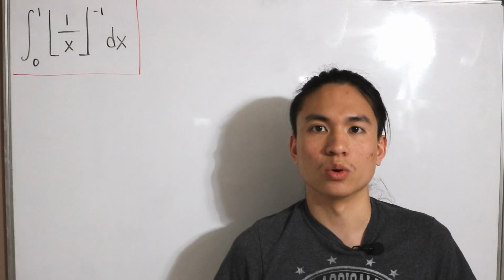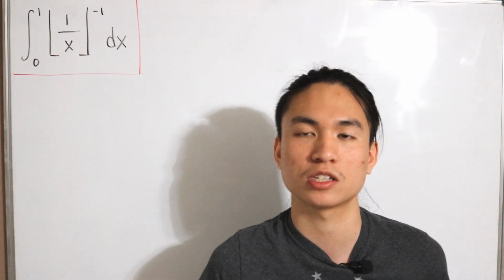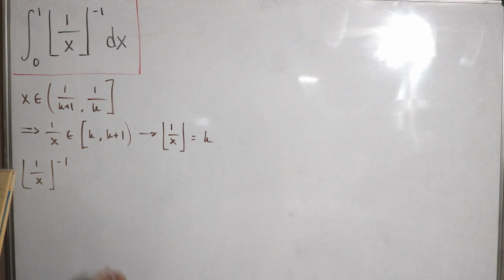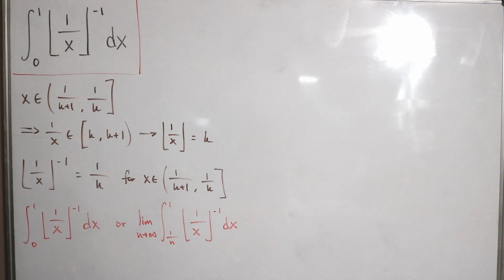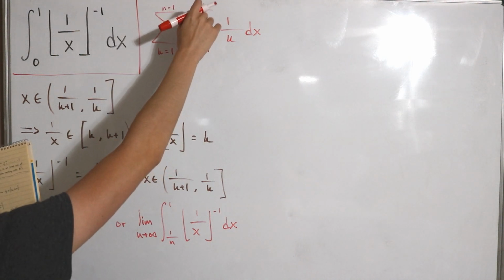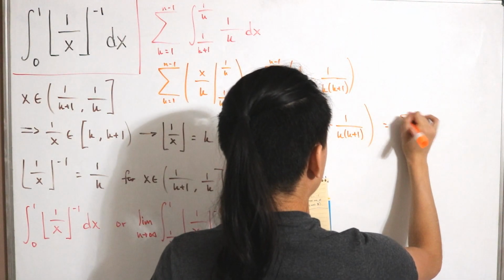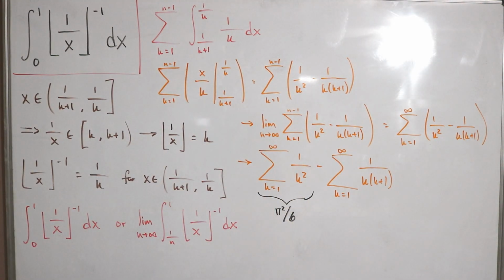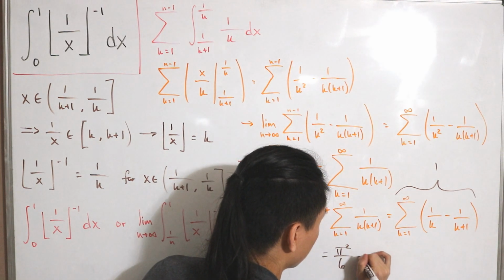The integrand is a reciprocal of the floor of the reciprocal of x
We compute a definite integral whose integrand is the recipriocal of a floor function of a reciprocal.